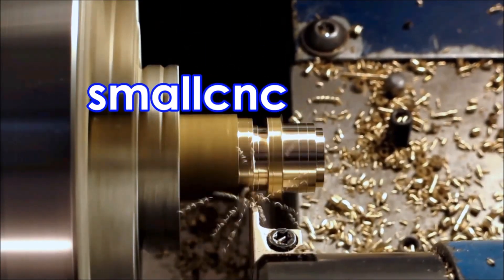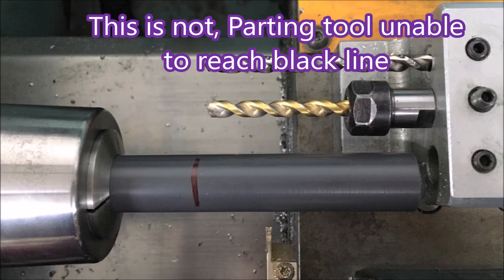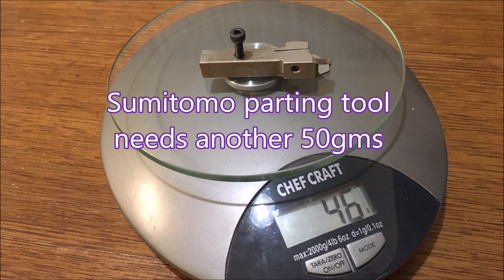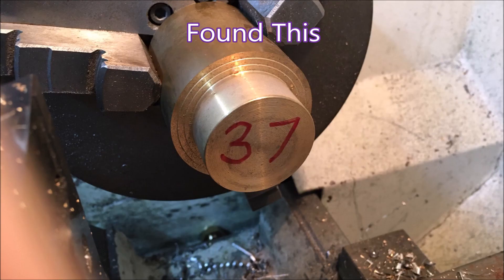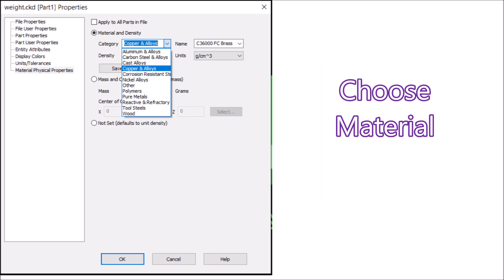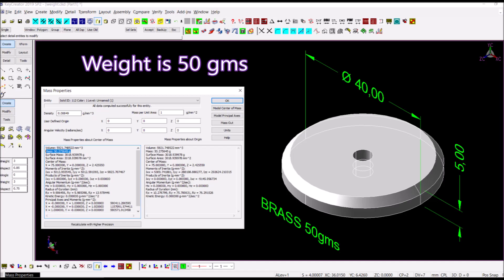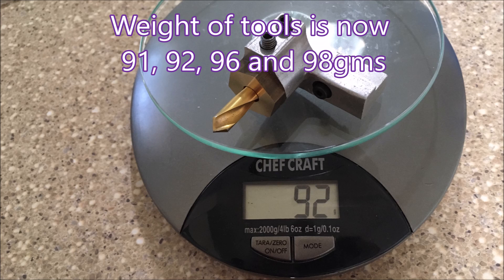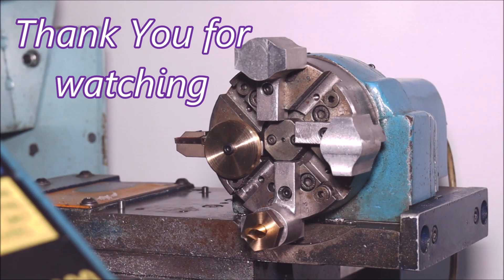Balancing tools for the Turret. Small cnc lathe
Setting up the lathe for a job, I found I could not do it the way I had wanted.  I was going to have to use the turret. My turret has been a little tardy in its operation lately so I decided I would make sure the tools were "balanced"